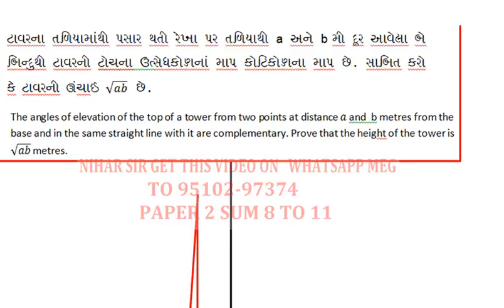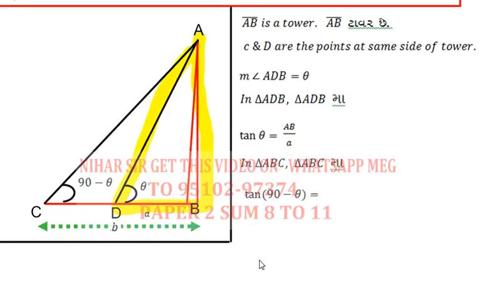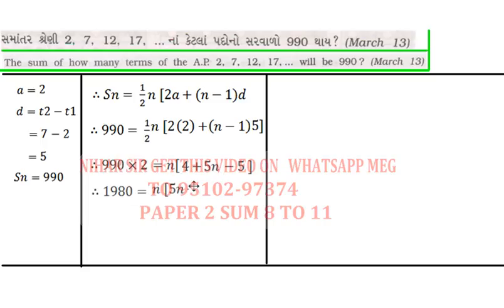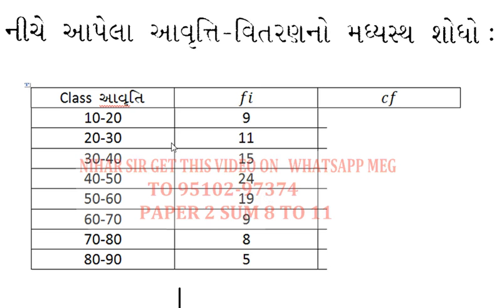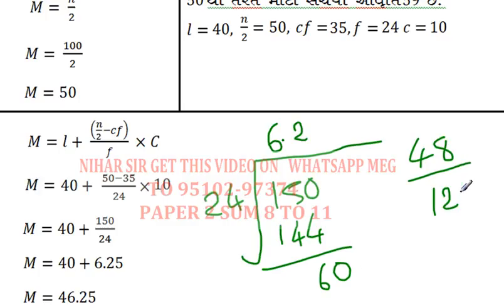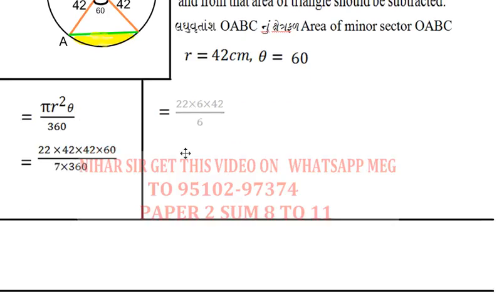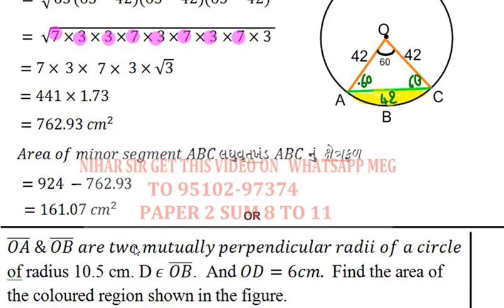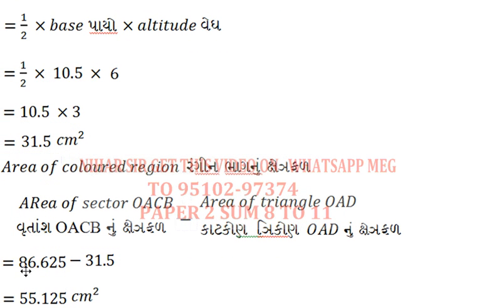Video - 8 (Paper 2) (Gala 2014-15)